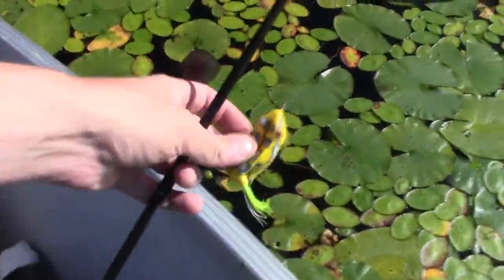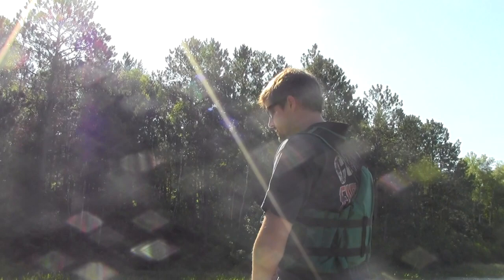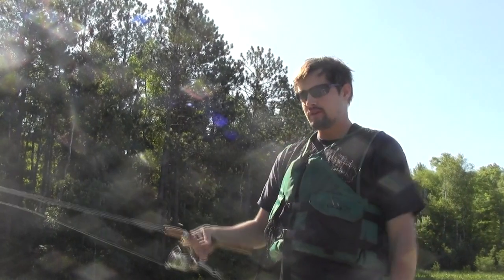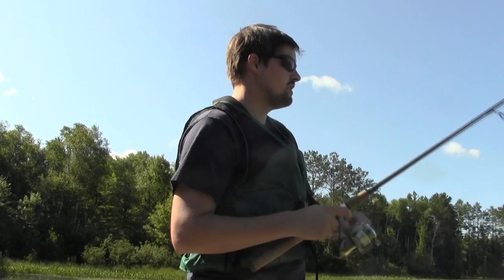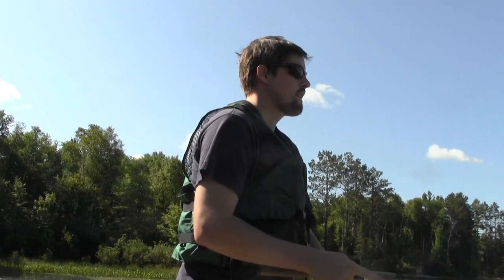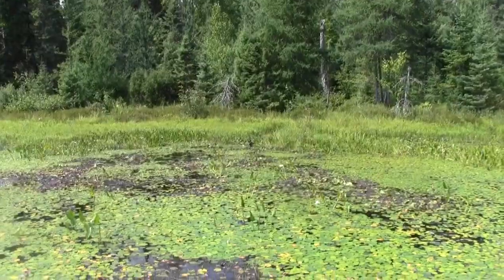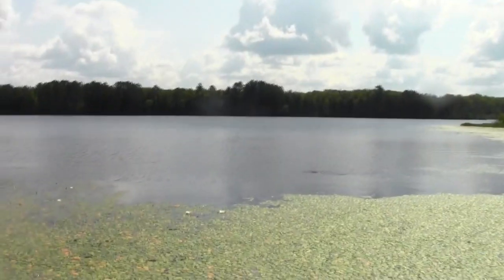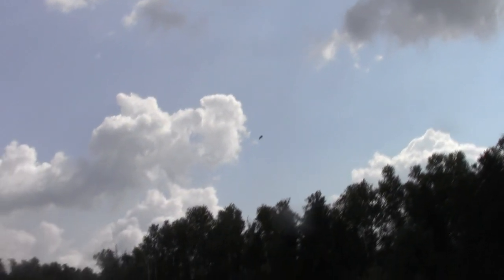Fishing with Rubber Frogs in Northern Wisconsin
Im John and I love to fish! I also enjoy pranks and gaming.

huge large-mouth, trophy small mouth, walleye, pan-fish, and many many other
freshwater species. I will eventually be getting into
ocean/saltwater fishing.